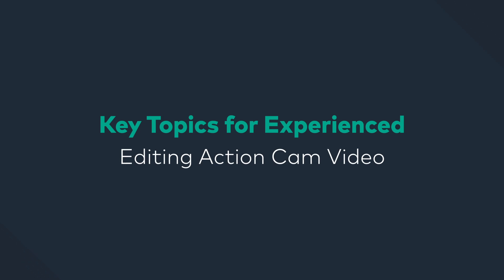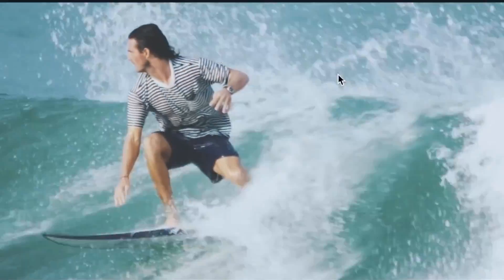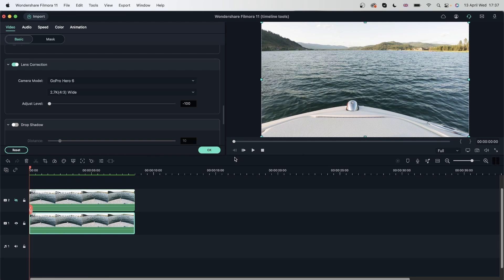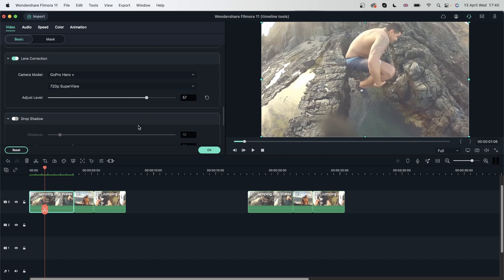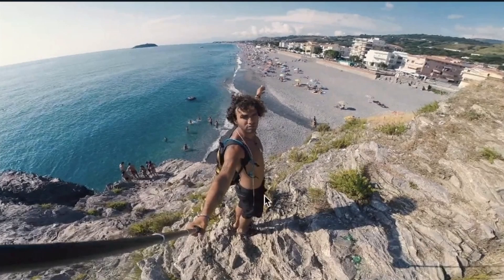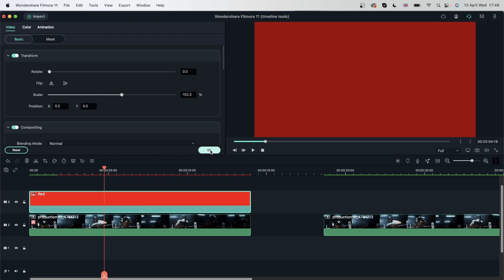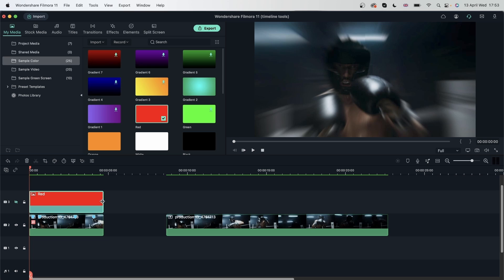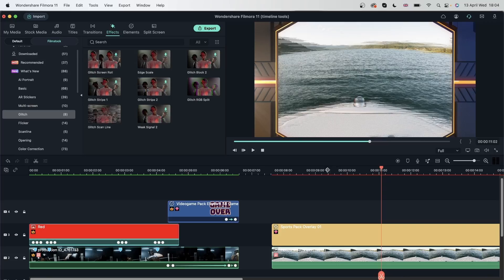Editing Action Cam Video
In this video, we will show you Editing Action Cam Video in Wondershare Filmora 11.